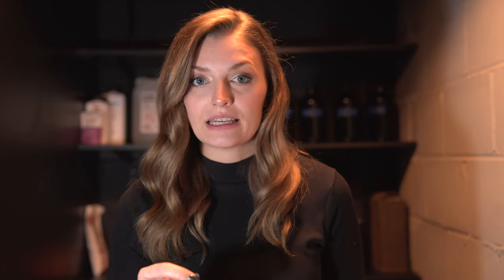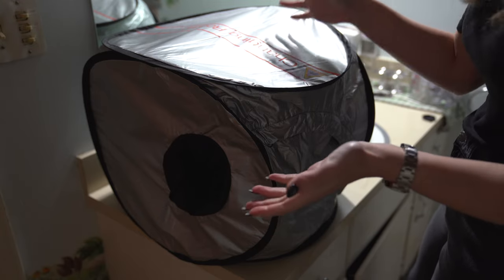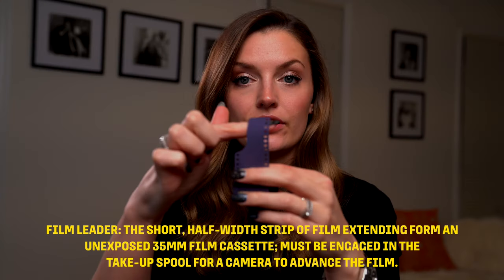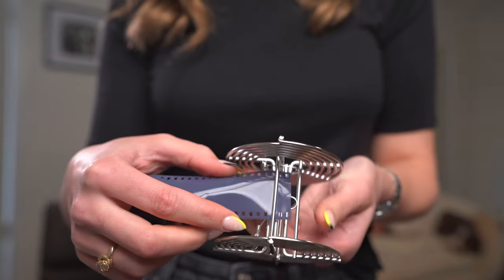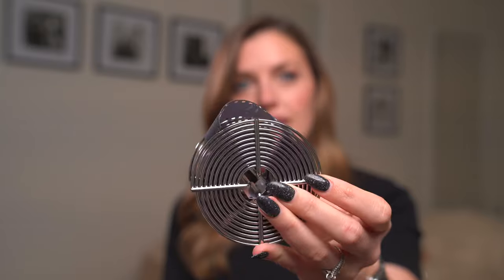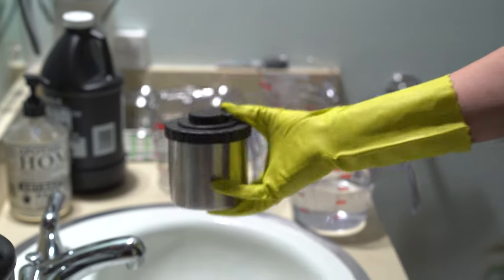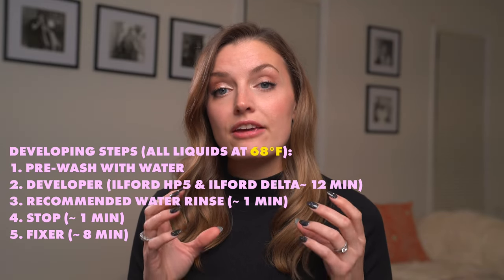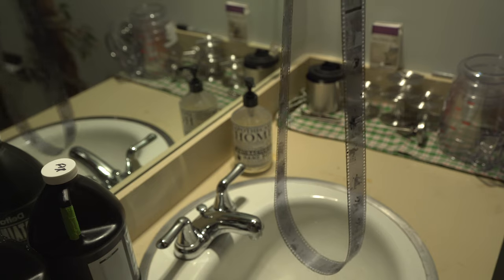How To Develop B&W Film: DIY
Developing film at home can be a fun and rewarding experience for any film photographer. This video is a step-by-step process for developing your film at home and a few tips along the way.

Darkroom Film Negative Drying Hanging Rack Frame Foldable Hanger

Developing Tank Alternative-